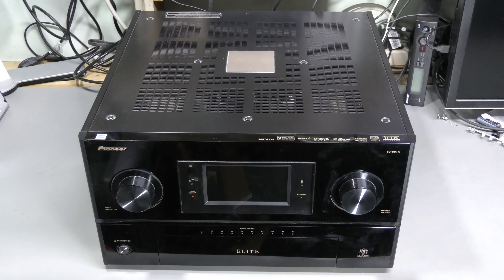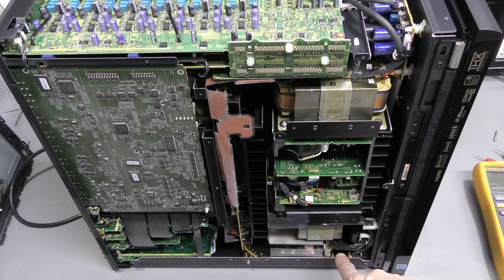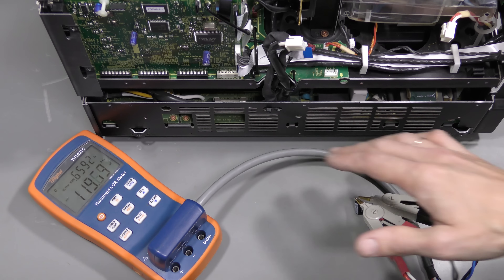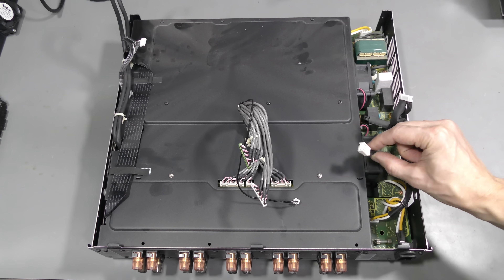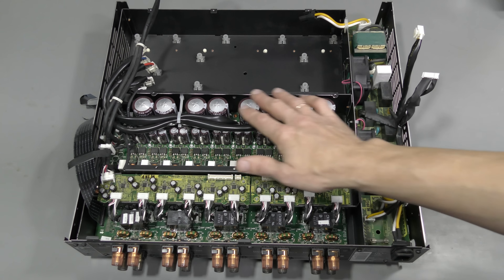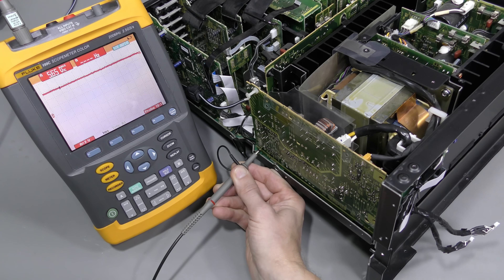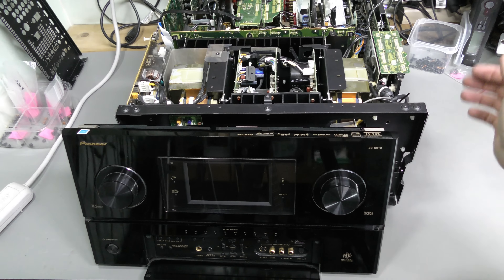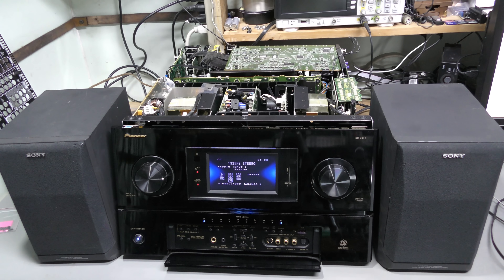#128 - High-end Pioneer Elite SC-09TX receiver repair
This hi-end beast stopped turning on. It is very complex and weighs a ton. It was quite tricky to investigate the fault. Even a DSLogic USB logic analyzer by DreamSourceLab was used (perhaps was not necessary, but was fun anyway). It was found that the clock generator of the main MCU was not running. Also a reset was needed, which takes a secret combination of buttons on the front panel. It turned out that the power amplifier in this thing is a 10-channel Bang & Olufsen design based on ICEpower class D chips.